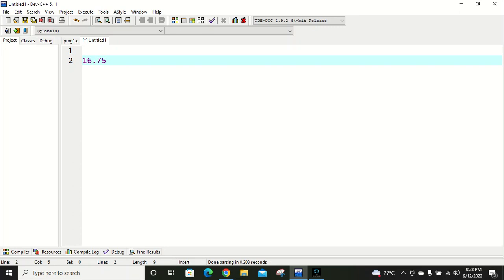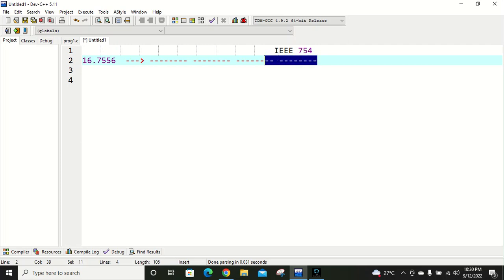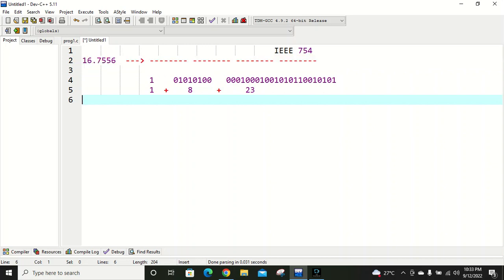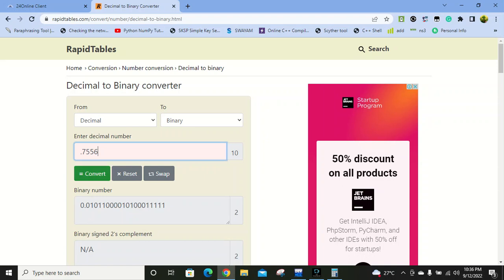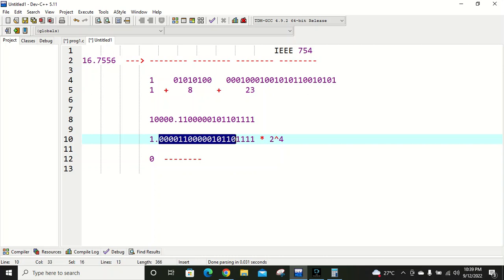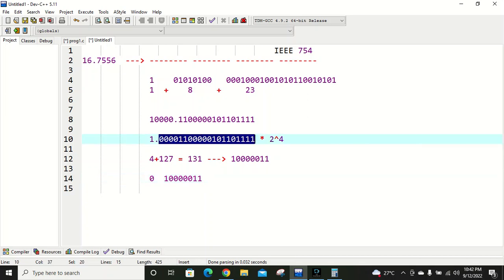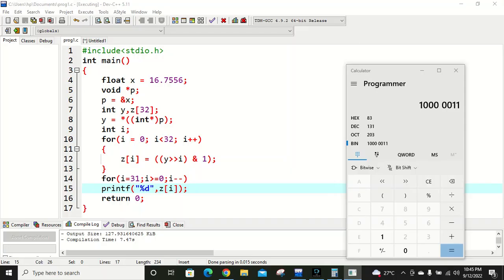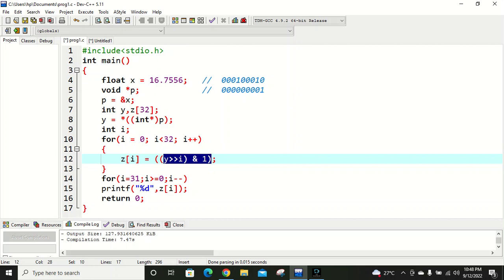Binary Repesentation of Floating Point Numbers